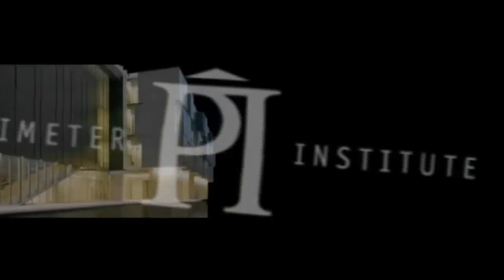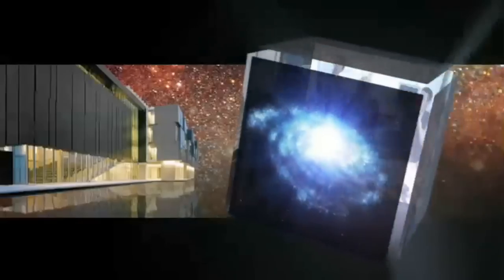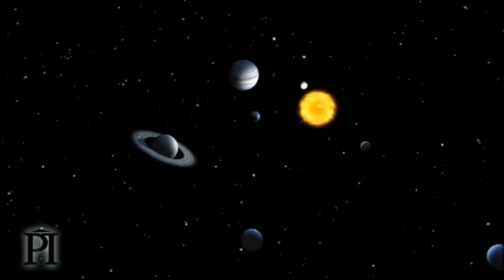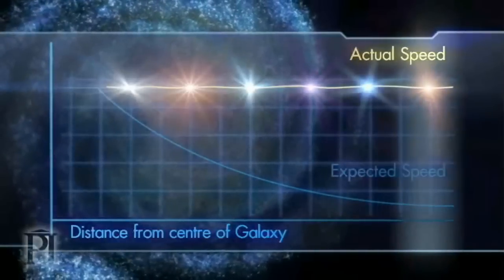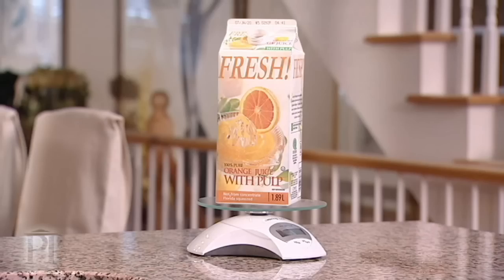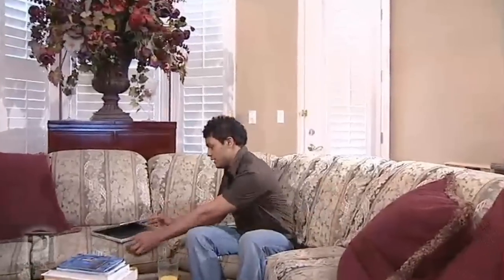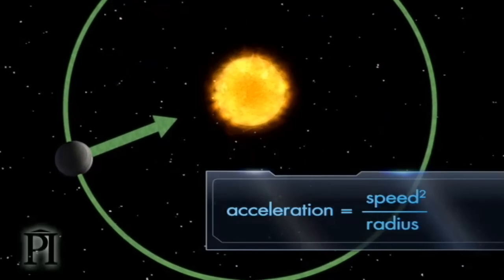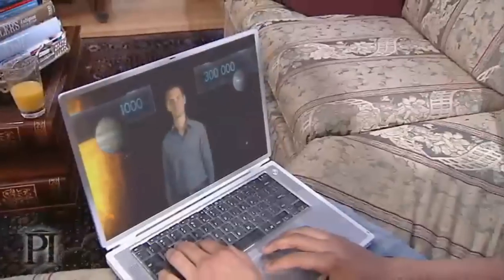The Dark Matter Mystery: Stars Are Moving Too Fast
... The Mystery of Dark Matter (Chapter 1/4): Stars Are Moving Too Fast.

A mystery exists! Galaxies do not seem to have enough mass for stars to orbit at their observed speeds. Galaxies should be flying apart, but they don't. Why not?  Explore the surreal world of dark matter - one of the universe's greatest mysteries.

Shedding Light on Dark Matter

Over the last few decades, physicists have discovered that around ninety percent of every galaxy in the universe is made of an unseen substance called dark matter.  Damian Pope, PIs Senior Manager of Scientific Outreach, comments, Its currently one of the hottest topics in physics. The module provides teachers with tools to show how dark matter was discovered, to explain why it remains a mystery, and to share the passion of scientists who are trying to discover what its made of.

In astronomy and cosmology, dark matter is a form of matter  that is undetectable by its emitted electromagnetic radiation, but whose presence can be inferred from gravitational effects on visible matter and background radiation. According to present observations of structures larger than galaxies, as well as Big Bang cosmology, dark matter accounts for the vast majority of the mass in the observable universe.

Dark matter was postulated by Fritz Zwicky in 1934, to account for evidence of "missing mass" in the orbital velocities of galaxies in clusters. Subsequent to then, other observations have indicated the presence of dark matter in the universe, including the rotational speeds of galaxies, gravitational lensing of background objects by galaxy clusters such as the Bullet Cluster, and the temperature distribution of hot gas in galaxies and clusters of galaxies.

Dark matter plays a central role in state-of-the-art modeling of structure formation and galaxy evolution, and has measurable effects on the anisotropies observed in the cosmic microwave background. All these lines of evidence suggest that galaxies, clusters of galaxies, and the universe as a whole contain far more matter than that which interacts with electromagnetic radiation: the remainder is frequently called the "dark matter component," even though there is a small amount of baryonic dark matter. The largest part of dark matter, which does not interact with electromagnetic radiation, is not only "dark" but also, by definition, utterly transparent.

The vast majority of the dark matter in the universe is believed to be nonbaryonic, which means that it contains no atoms and that it does not interact with ordinary matter via electromagnetic forces. The nonbaryonic dark matter includes neutrinos, and possibly hypothetical entities such as axions, or supersymmetric particles. Unlike baryonic dark matter, nonbaryonic dark matter does not contribute to the formation of the elements in the early universe ("big bang nucleosynthesis") and so its presence is revealed only via its gravitational attraction. In addition, if the particles of which it is composed are supersymmetric, they can undergo annihilation interactions with themselves resulting in observable by-products such as photons and neutrinos ("indirect detection").

Nonbaryonic dark matter is classified in terms of the mass of the particle(s) that is assumed to make it up, and/or the typical velocity dispersion of those particles (since more massive particles move more slowly). There are three prominent hypotheses on nonbaryonic dark matter, called Hot Dark Matter (HDM), Warm Dark Matter (WDM), and Cold Dark Matter (CDM); some combination of these is also possible. The most widely discussed models for nonbaryonic dark matter are based on the Cold Dark Matter hypothesis, and the corresponding particle is most commonly assumed to be a neutralino. Hot dark matter might consist of (massive) neutrinos. Cold dark matter would lead to a "bottom-up" formation of structure in the universe while hot dark matter would result in a "top-down" formation scenario.

As important as dark matter is believed to be in the universe, direct evidence of its existence and a concrete understanding of its nature have remained elusive. Though the theory of dark matter remains the most widely accepted theory to explain the anomalies in observed galactic rotation, some alternative theories such as modified Newtonian dynamics and tensor-vector-scalar gravity have been proposed. None of these alternatives, however, has garnered equally widespread support in the scientific community.